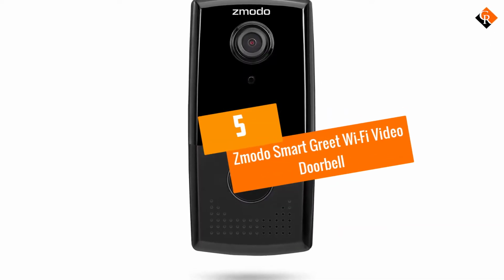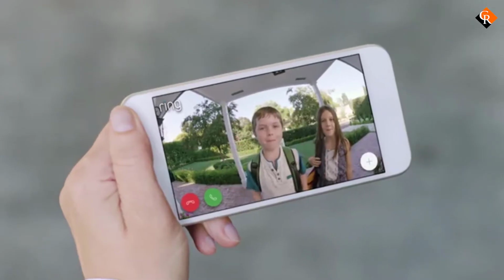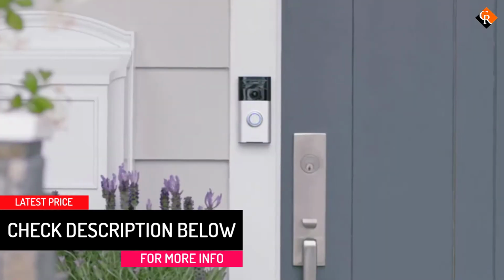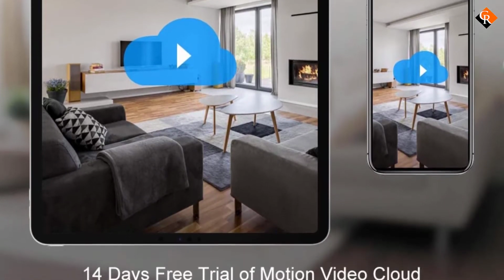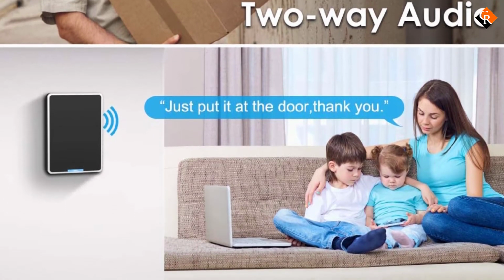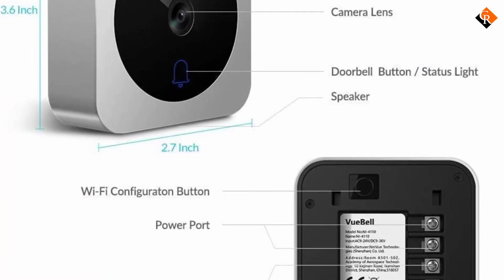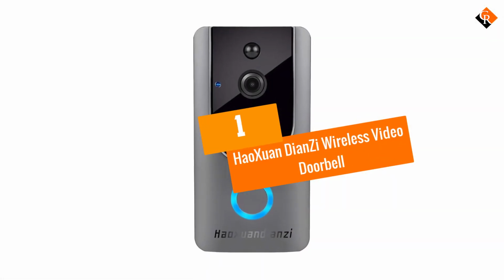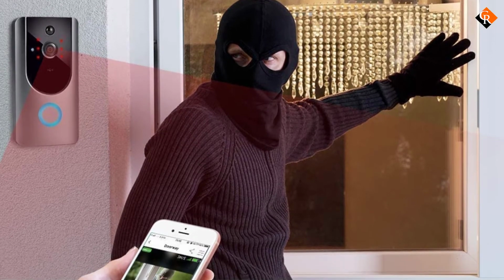Best Wi Fi Video Doorbells [Top 5 Picks]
▶️ In This video, We recommended the top 5 best Wi Fi Video Doorbells

▶️ 5. Zmodo Smart Greet Wi-Fi Video Doorbell.

▶️ 4. Ring Wi-Fi Enabled Video Doorbell.

▶️ 3. NETVUE Wi-Fi Video Doorbells.

▶️ 2. Wireless video doorbell.

▶️ 1. HaoXuan DianZi Wireless Video Doorbell.

Are you Searching for Best Wi Fi Video Doorbells? So now you are in the right place for getting the valuable info on Wi Fi Video Doorbells.

In this video, we shortlisted the top 5 Best Wi Fi Video Doorbells on the market in 2020. We made this list based on our personal opinion. After performing our research based on their price, quality, durability, brand reputation, and other related issue and we ranked them no particular request or influence.

We have tested each Wi Fi Video Doorbells and tried to include in-depth information of Wi Fi Video Doorbells in our Video which will be enough to fulfill all of your needs. We recommended The Top 5  Wi Fi Video Doorbells In this video. All of them are maintaining quality. If you want to buy Wi Fi Video Doorbells, we think this list will be very helpful to you.

We hope you like the Wi Fi Video Doorbells we select for this year. If you have any questions related to the Wi Fi Video Doorbells which are listed here, please leave a comment down below and we will get back to you as soon as possible.